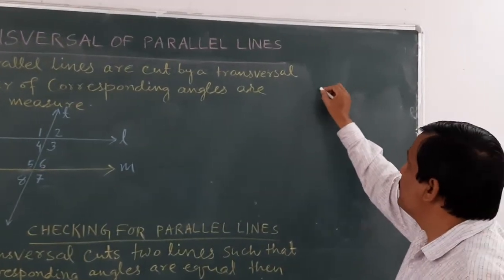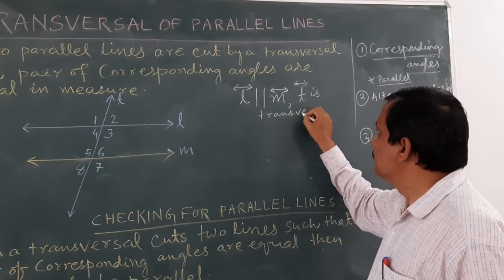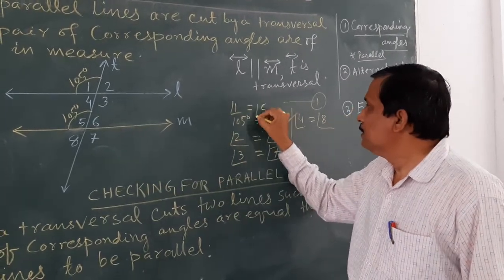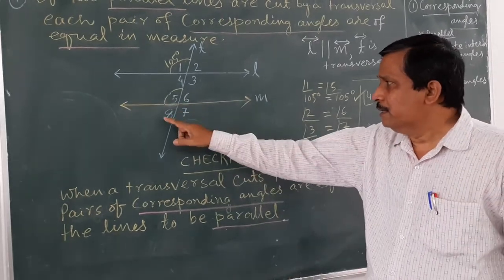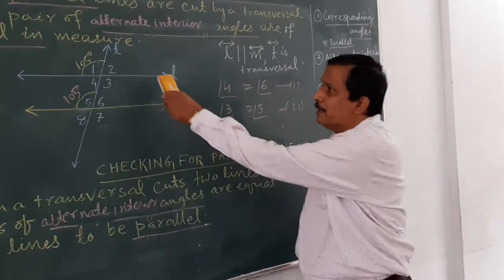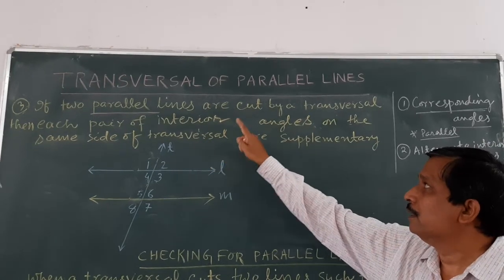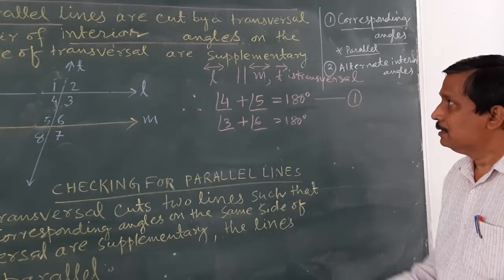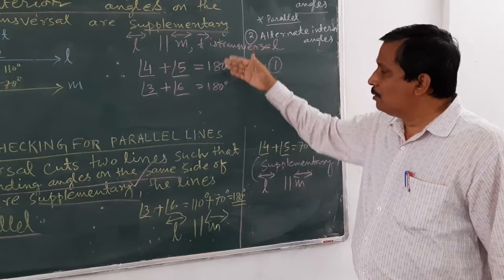Checking for parallel lines ,by Er.M.N.Sahoo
The viewer will learn the checking of parallel lines. They will be able to solve the problems on parallel lines.